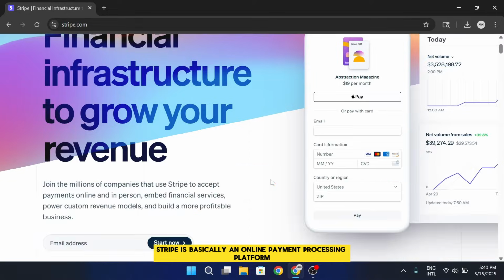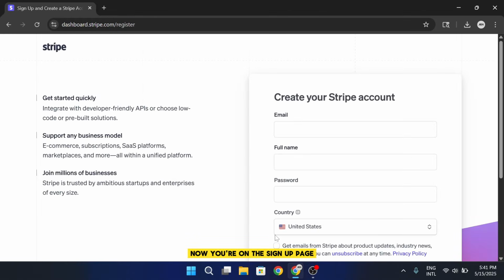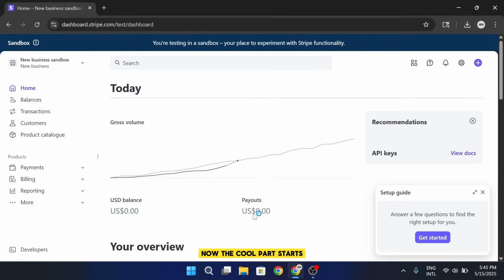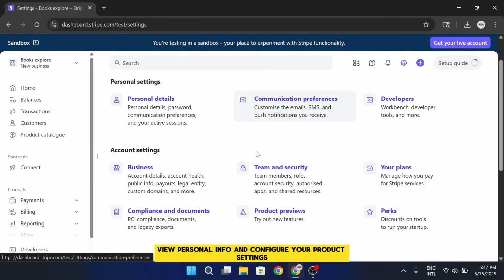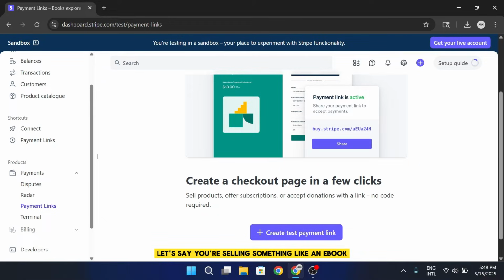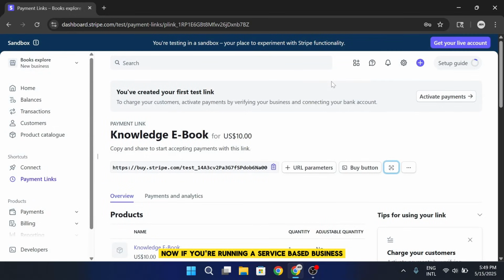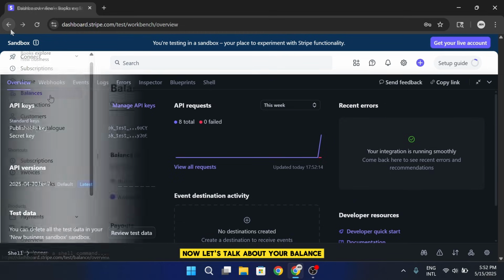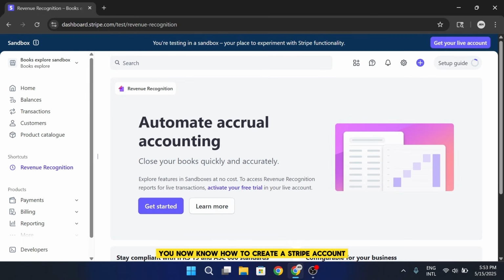How to Create a Stripe Account I Step by Step Tutorial 2025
How to Create a Stripe Account | Step-by-Step Beginner Tutorial (2025)

Ready to start accepting payments online but not sure where to begin? In this step-by-step Stripe tutorial, I’ll walk you through the entire process of setting up your very own Stripe account — even if you’re brand new to the platform.

Whether you’re a small business owner, freelancer, or launching your first online store, Stripe makes it easy and secure to get paid. And in this video, I’ll show you just how simple it is to get started.